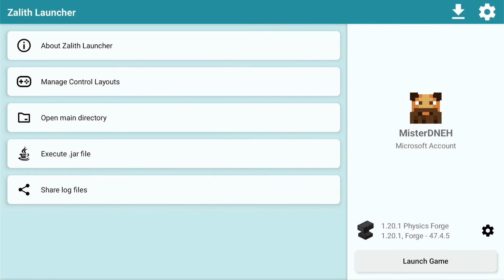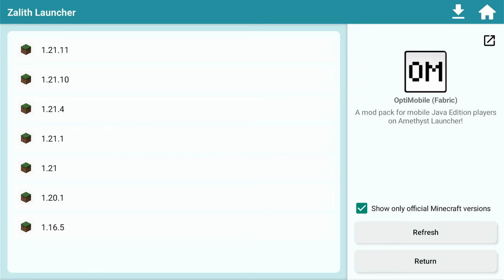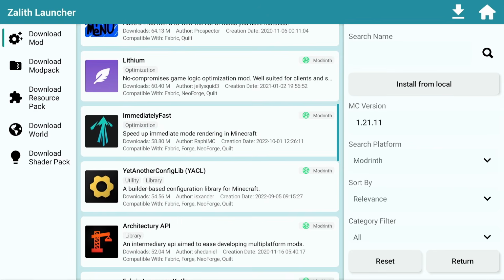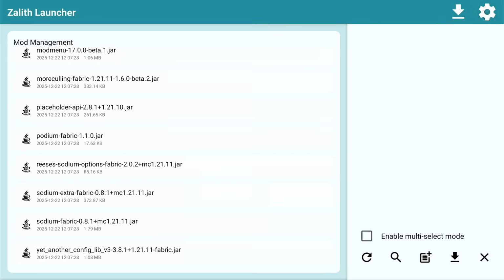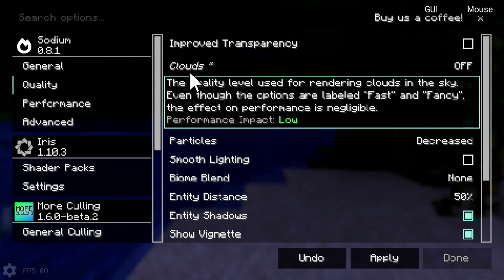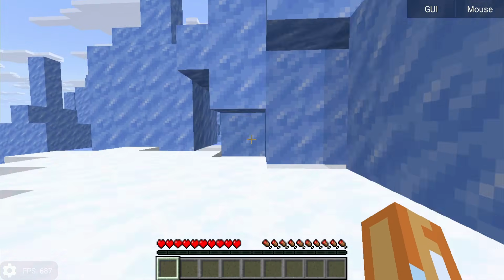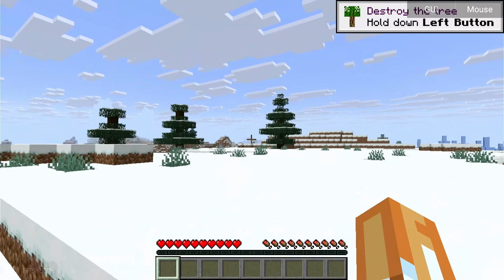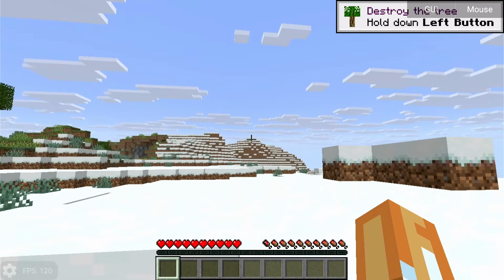The Best Performance Mod Pack For Zalith Launcher With Sodium | OptiMobile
Some of you have asked me to share this mod pack as a video so here you go.  Enjoy OptiMobile as I know it gives more FPS or Performance when used!

Device Name - 00:00
Zoomify is now in this pack - 02:40
My settings but yours might need tinkering - 03:40

To play **Minecraft: Java Edition** on Android using **Zalith Launcher**, you must **own a legitimate copy of Minecraft: Java Edition** purchased from the official Minecraft website. Purchasing the game grants you a license to download, install, and play the game in accordance with Mojang’s terms.

The Mojang EULA explicitly states that while purchasing Minecraft allows you to download and play the game, **redistributing Minecraft or its files for commercial or non-commercial gain is not permitted** without explicit authorization from Mojang/Microsoft.

**Zalith Launcher is a third-party launcher** and is **not created, endorsed, or supported by Mojang or Microsoft**.

For comparison, **MojoLauncher** is another third-party Minecraft Java launcher available on the **Google Play Store**, demonstrating that similar launcher applications can exist within Google Play policies:

This content does **not** provide legal advice. Always review the official EULA and terms before using any third-party software.